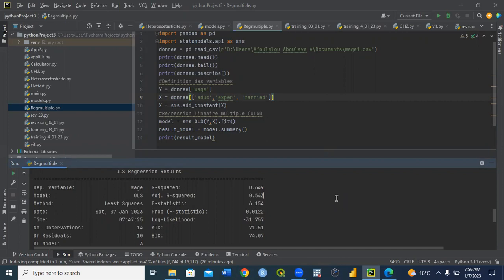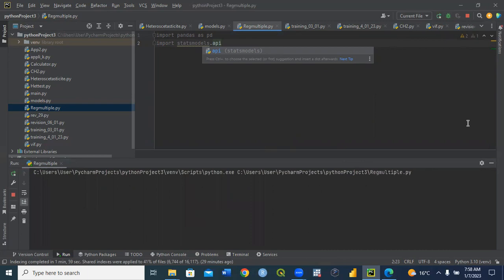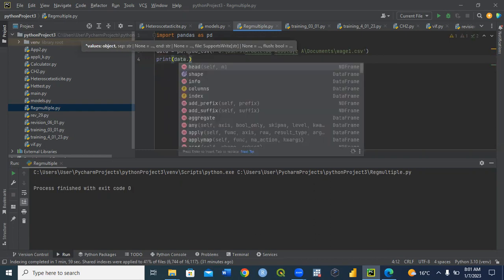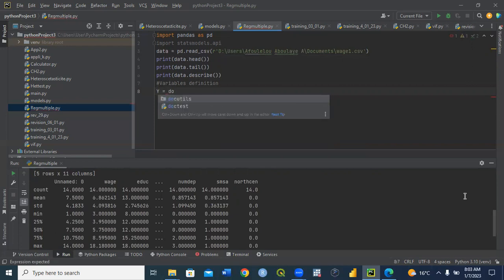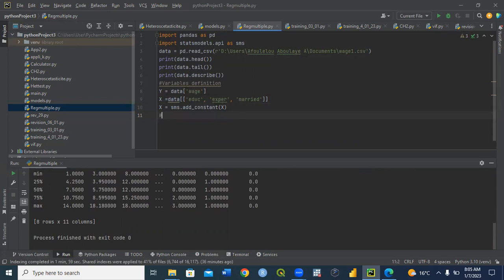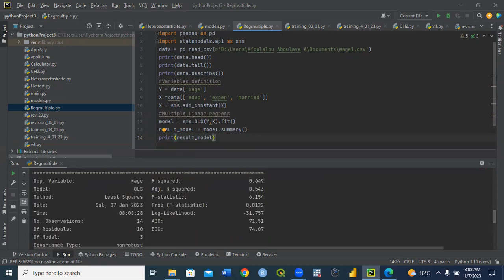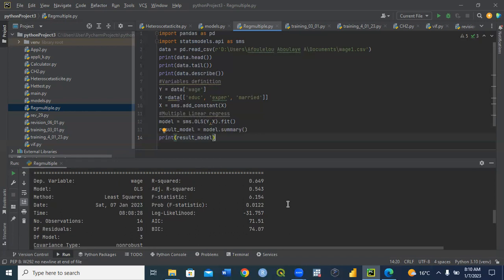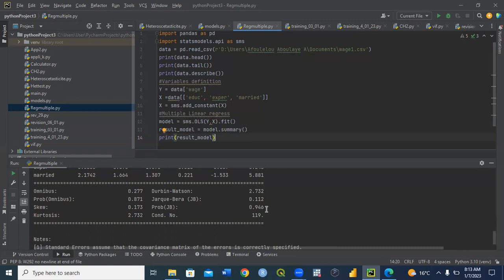Multiple linear regression in Python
How to do multiple linear regression in Python